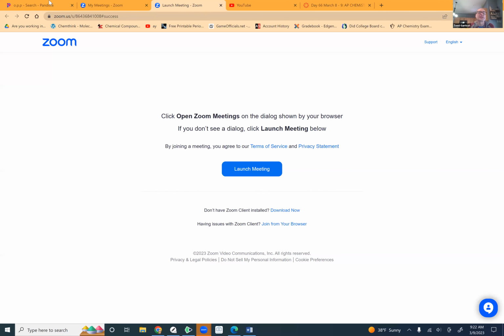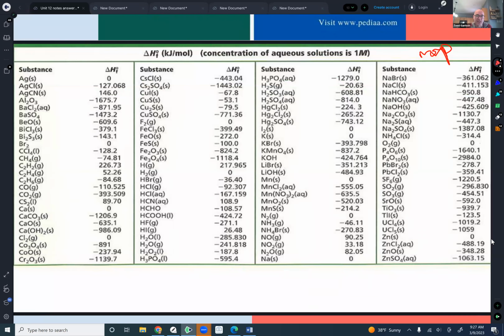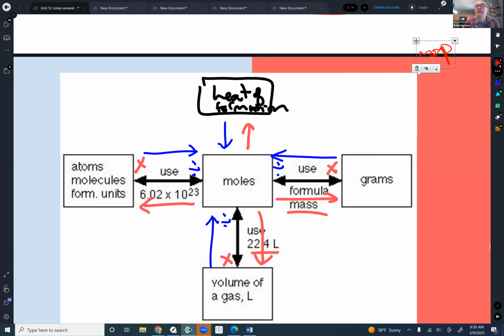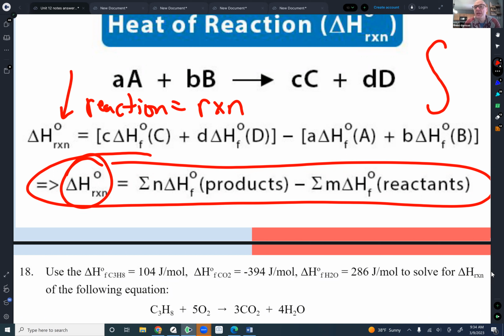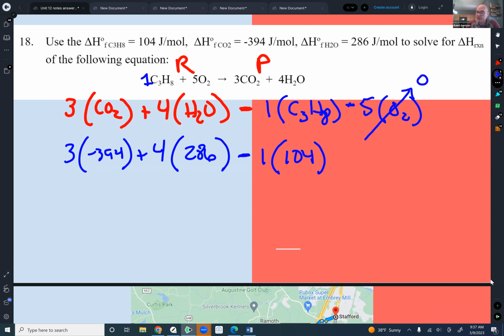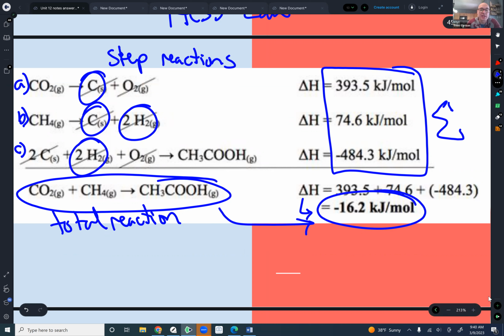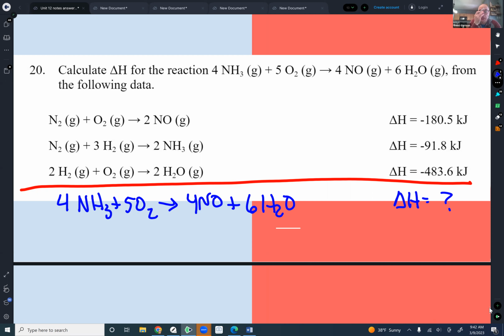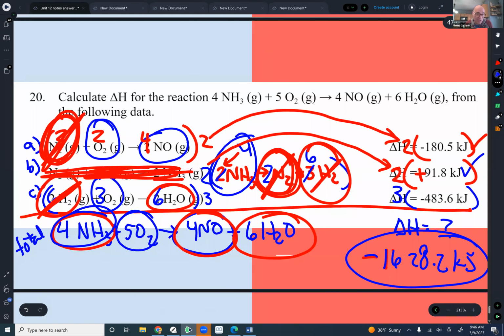Unit 12 Topic 3 Notes - Heat of Reaction